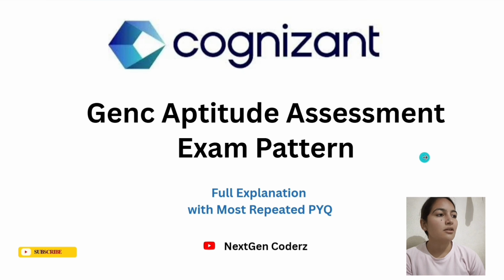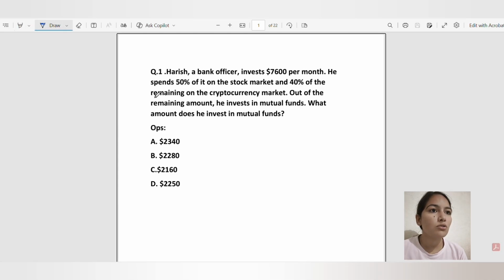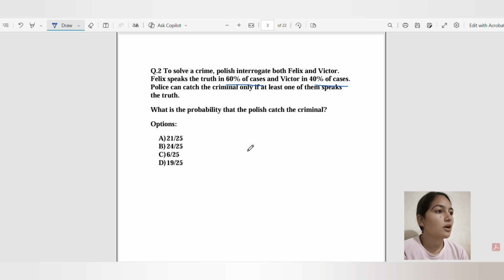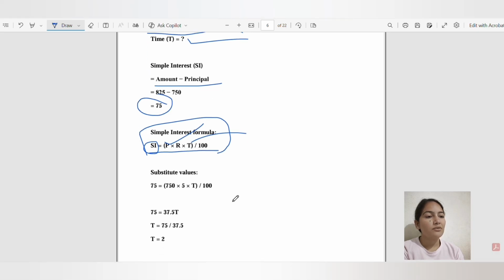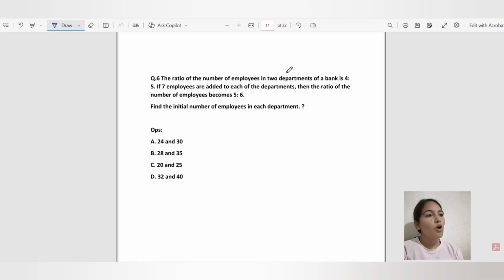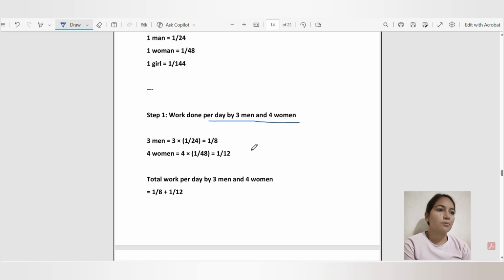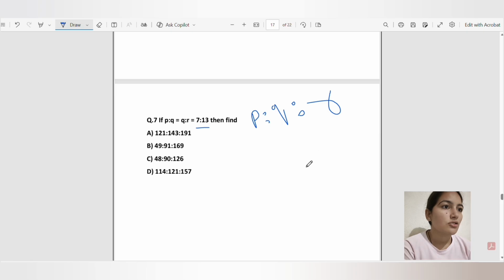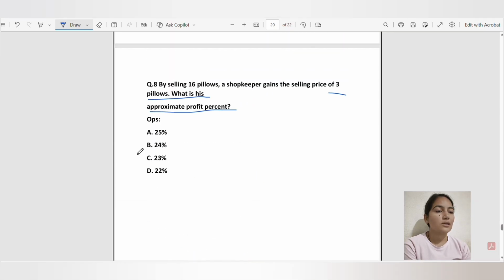Cognizant Aptitude Assessment - Latest Exam Pattern | Aptitude PYQ's with Full Explanation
📊 Cognizant Aptitude Assessment 2025-26 – Quantitative Aptitude Full Preparation

In this video, I explain the Cognizant Aptitude Assessment exam pattern and important Quantitative Aptitude questions based on Previous Year Questions (PYQs).
This video is specially designed for freshers and final-year students preparing for Cognizant hiring 2026.

🔍 What you’ll learn in this video:
✔ Cognizant aptitude exam pattern (latest)
✔ Important quantitative aptitude topics
✔ PYQs with explanation
✔ Common mistakes & smart solving techniques

📌 Playlist Includes:
1️⃣ Cognizant PYQs – All sections
2️⃣ Step-by-step solutions
3️⃣ Shortcuts, tips & tricks for aptitude & communication rounds

• Cognizant & IT company hiring updates
• Placement preparation strategies
• Aptitude & communication skills
• Resume & interview guidance

👨‍🎓 This video is perfect if you are preparing for:
✔ Cognizant GenC / GenC Pro / GenC Next
✔ Aptitude Assessment Round
✔ Quantitative Aptitude tests for IT companies

👉 Highly recommended for Cognizant 2026 aspirants!

Boost your resume shortlisting chances instantly 🚀

cognizant quantitative aptitude
cognizant aptitude questions 2026
cognizant pyqs
cognizant genc aptitude
cognizant genc pro
cognizant genc next
aptitude questions for cognizant
quant aptitude for placements
cognizant placement preparation
cognizant genC Aptitude round
nextgen coderz
cognizant pyq 2026
cognizant exam pattern
2026 batch placement
wipro aptitude test
infosys aptitude assessment
tcs aptitude round
aptitude questions for IT companies